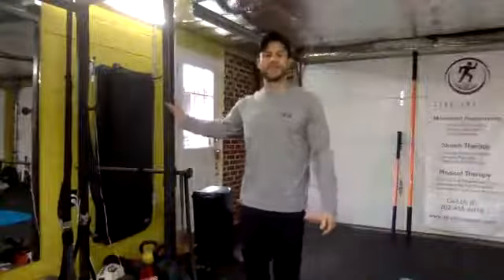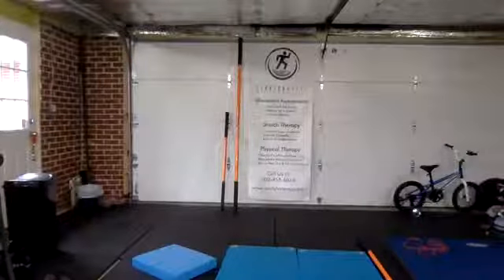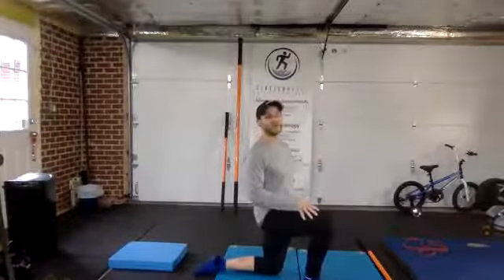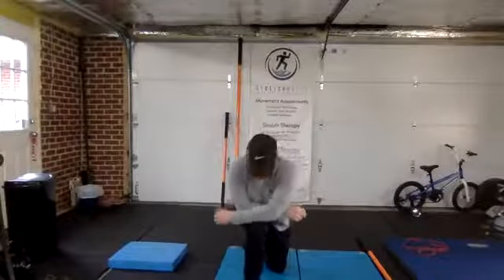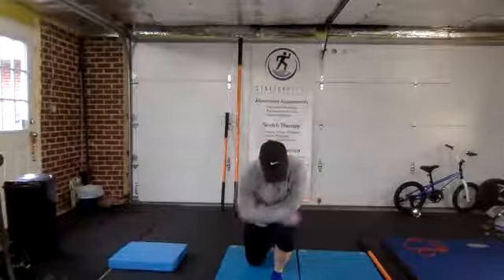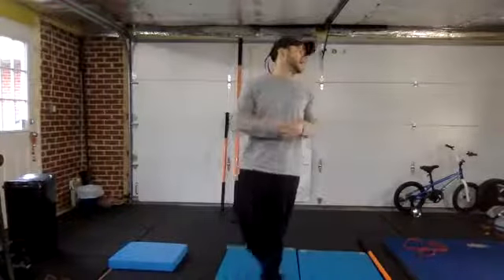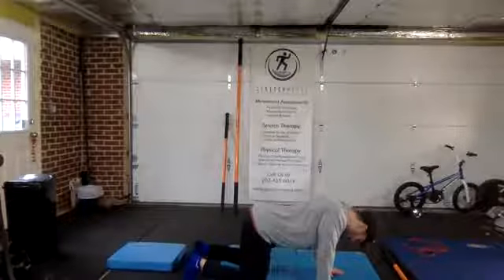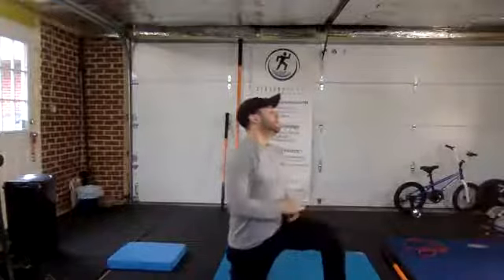Mobility & Movement Session 3.25.20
Learn to mobilize your tissue, move and stabilize your joints so you can stay resilient!